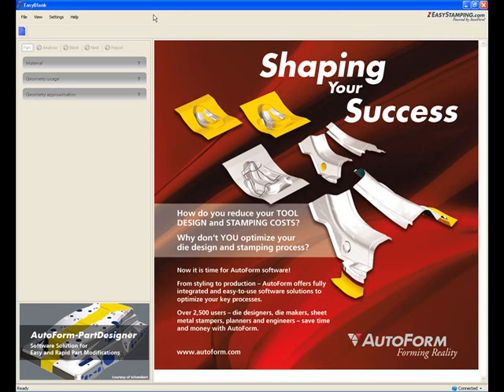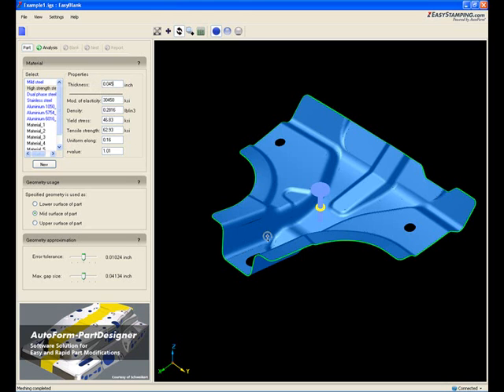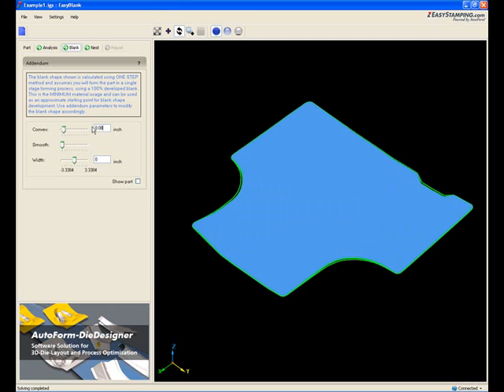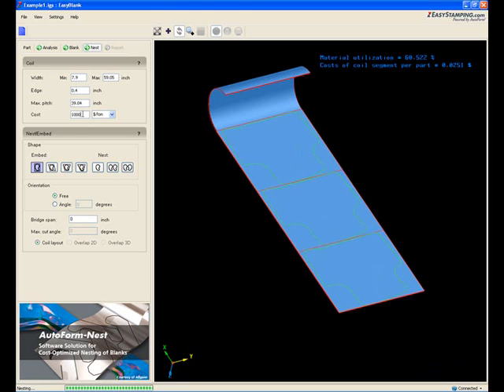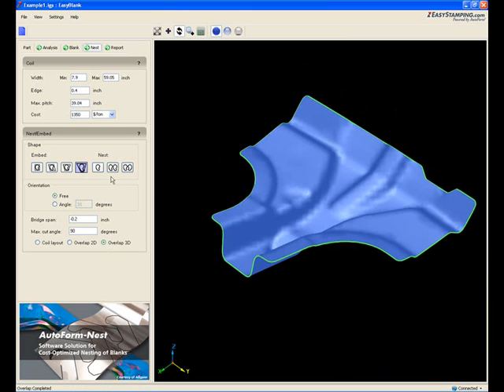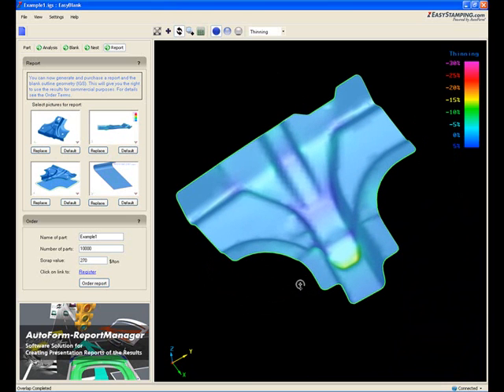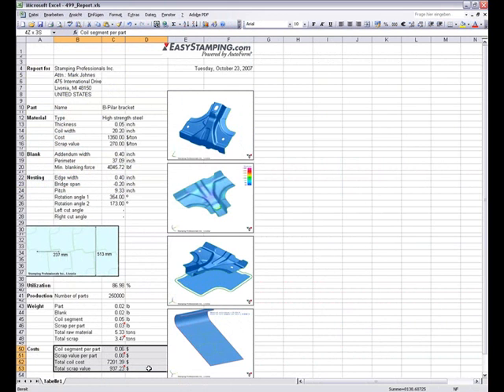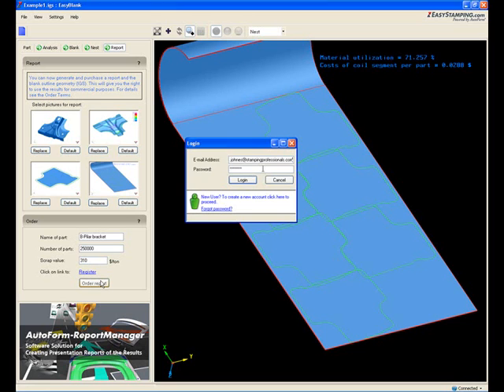Autoform|How to use Easy Blank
The purpose of the EasyBlank software is to calculate blank shapes from 3D CAD files of sheet metal stamped parts. The calculated blank shape is then nested and optimized into a coil layout, estimating material costs for your sheet metal tooling project.